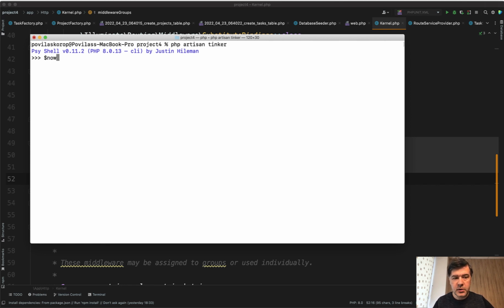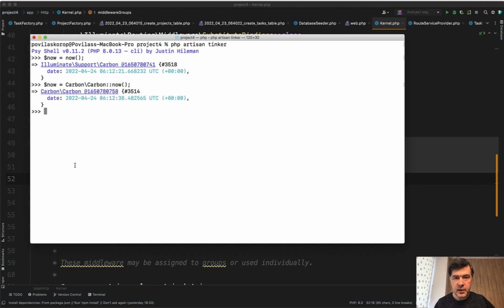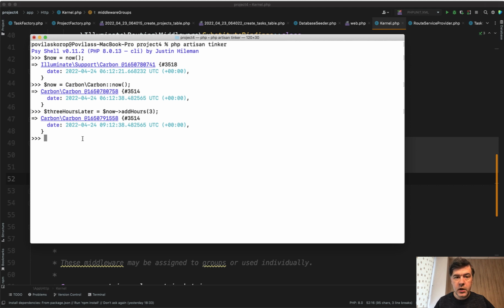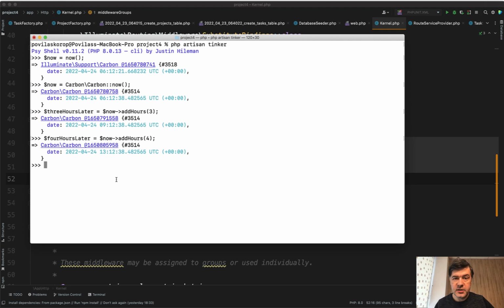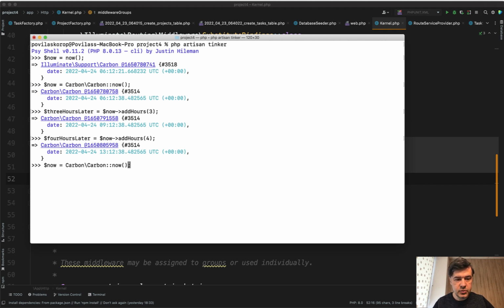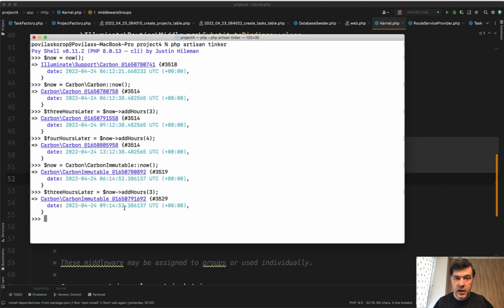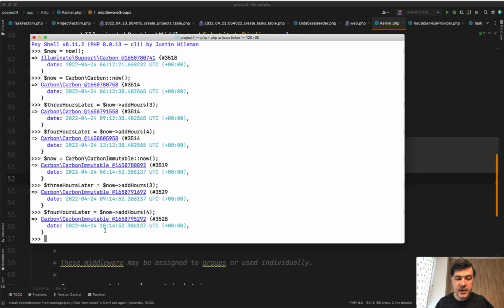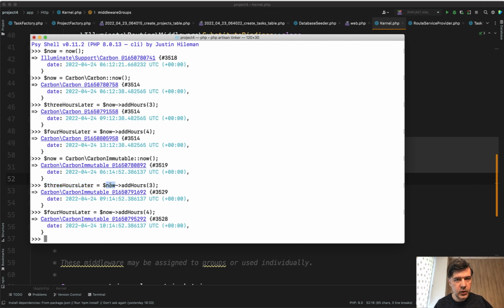Carbon VS CarbonImmutable in Laravel: Avoid Potential Errors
I want to show you a bit of unexpected Carbon behavior, if you perform multiple operations with timestamps, and how to solve this potential problem, with CarbonImmutable classes.